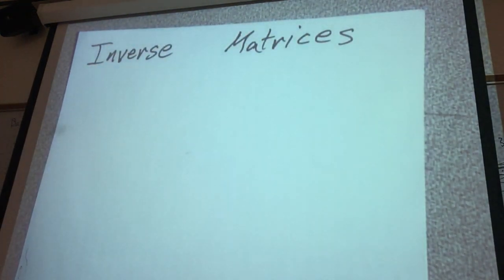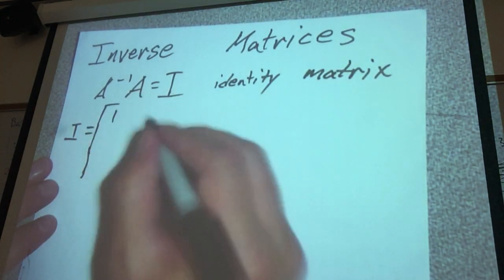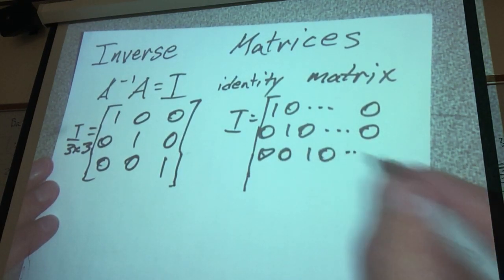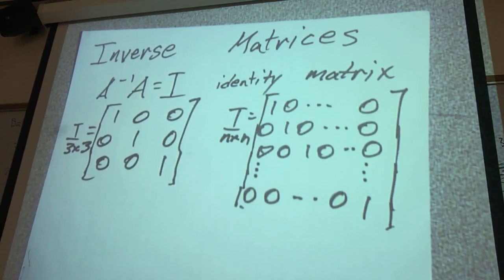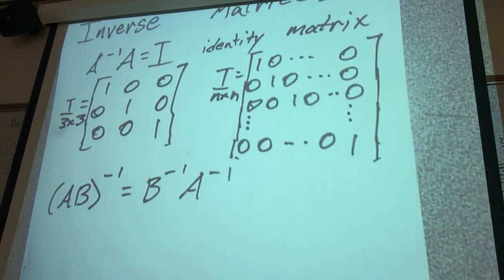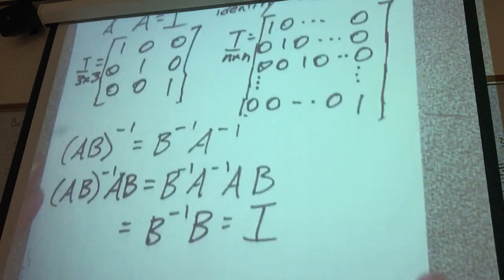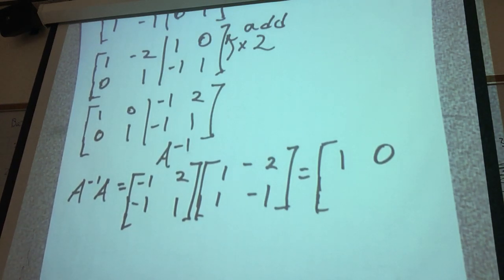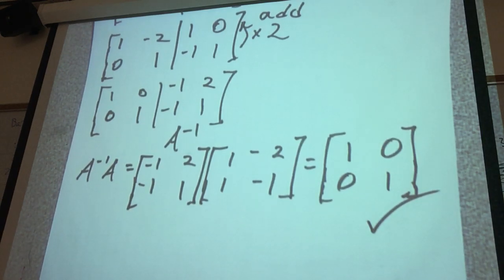Inverse Matrices 1